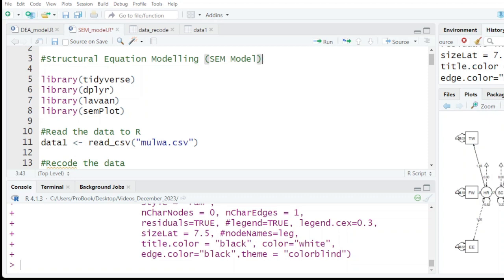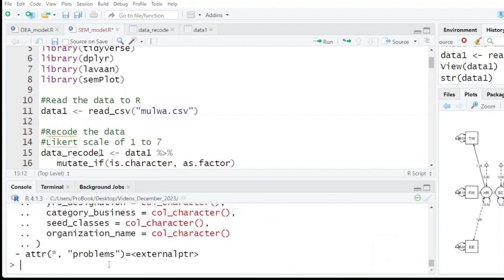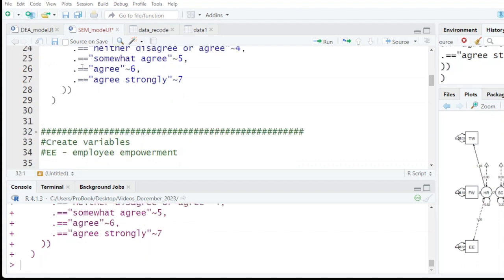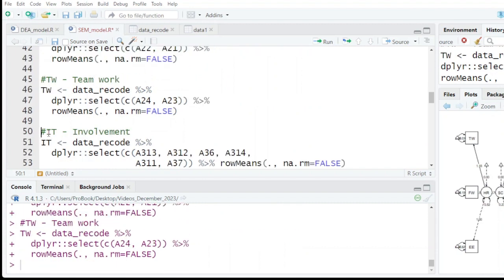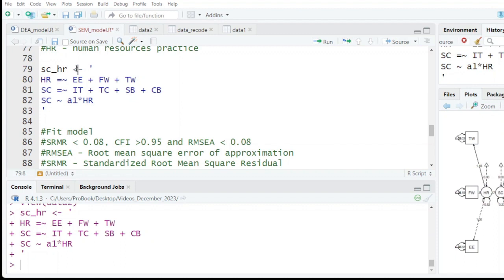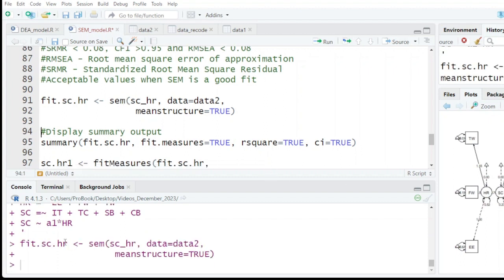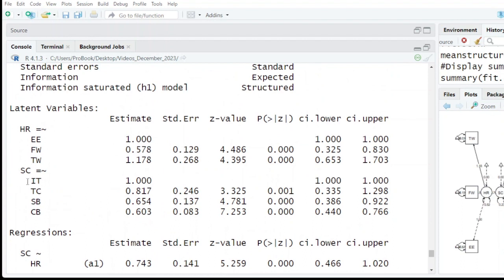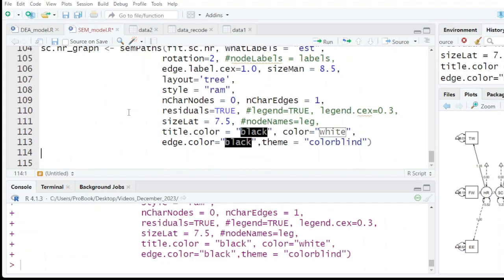Structural Equation Modeling tutorial | Introduction to Structural Equation Modeling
This video shows how to perform a structural equation modelling (SEM) using R